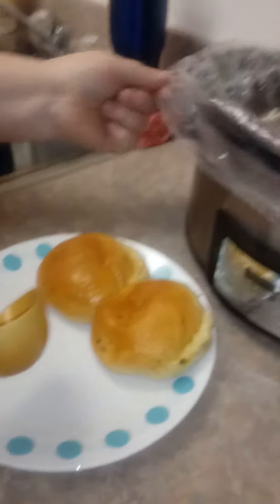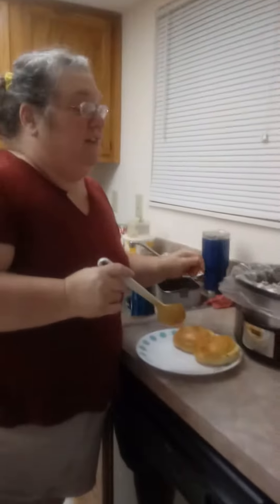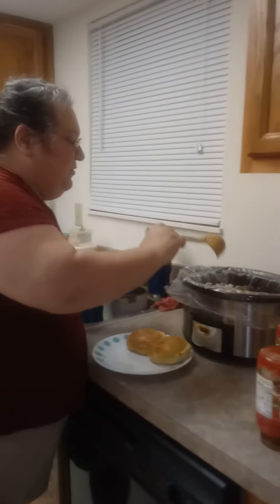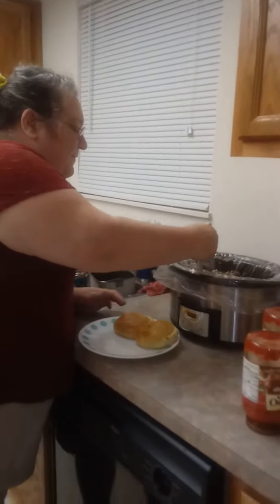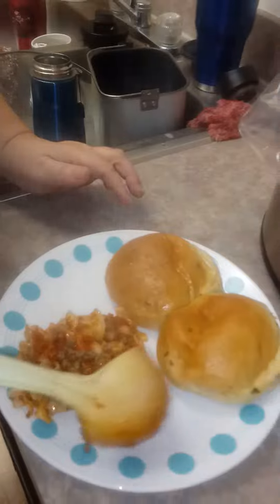Yummy goodness part 2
Here is the finished dish. So good especially on those cold winter days. I would have taken a bite but I didn't want to burn my mouth lol. We always have let cool just a bit.